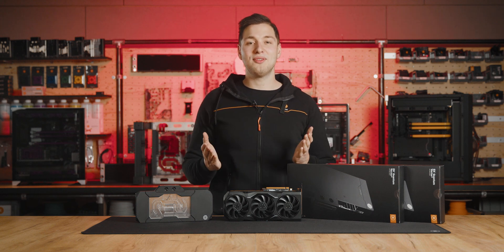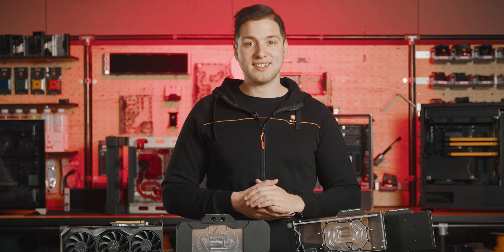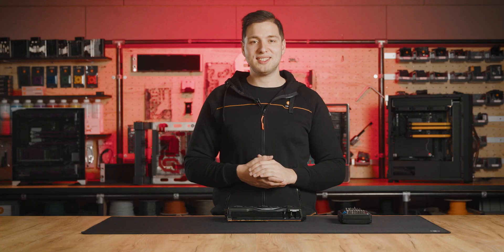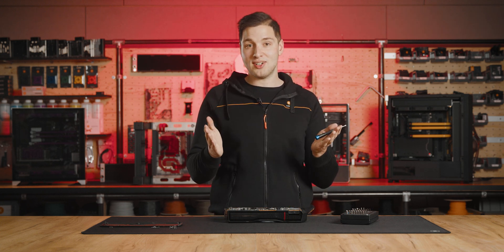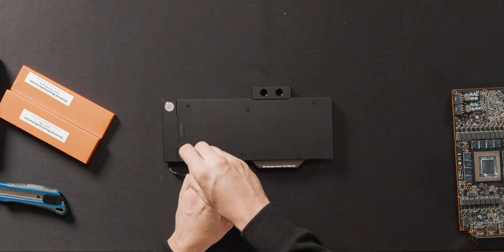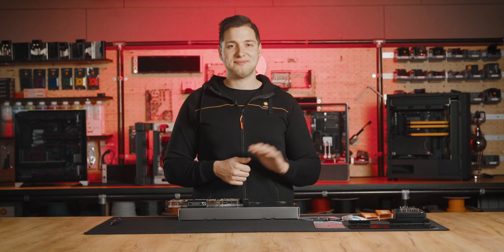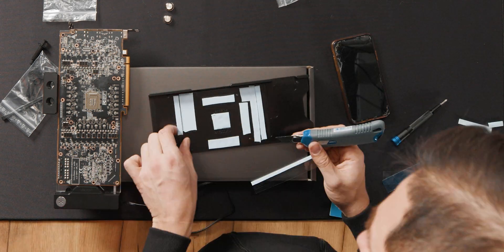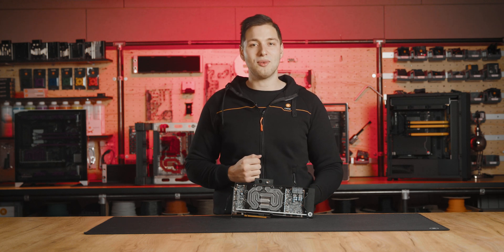How to Install the EK-Quantum Vector² RX 7900 XTX AMD Radeon Tutorial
The AMD® Radeon™ RX 7000 Series GPUs are utter beasts. All the more reason to get them liquid-cooled 🌊!

Watch the video to learn everything about water-cooling the AMD Radeon RX 7900 XTX graphic cards with our EK-Quantum Vector² water block - from GPU disassembly to step-by-step installation.

The WHOLE Thing is One Water Block! | How We Built This Insane Water-Cooled PC | Part 2

Why EK?

EK® is the global leader in developing and manufacturing custom liquid cooling loop products, expanding its portfolio to AIO coolers, plug-and-play gaming PCs, and professional workstations. We highly recommend designing your own liquid cooling loop through our configurator to find the perfect setup for your PC. It’s quick, easy, and 100% obligation-free